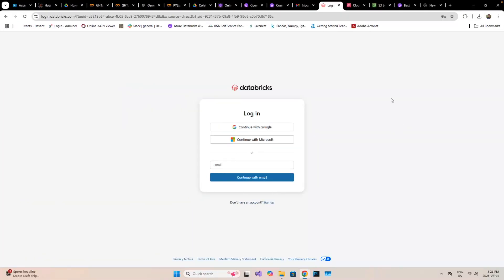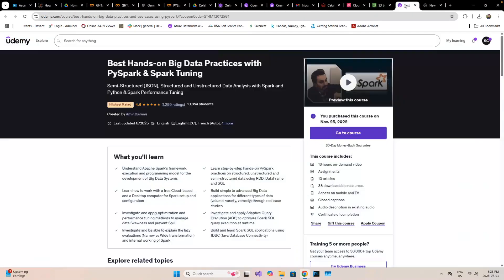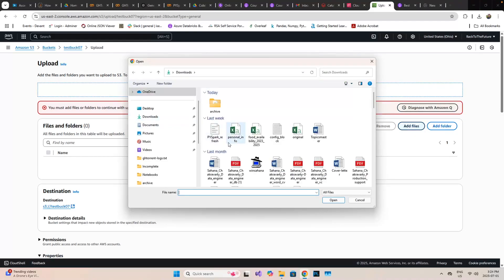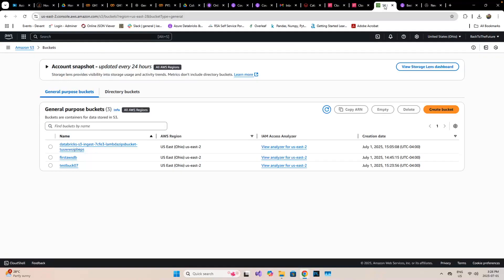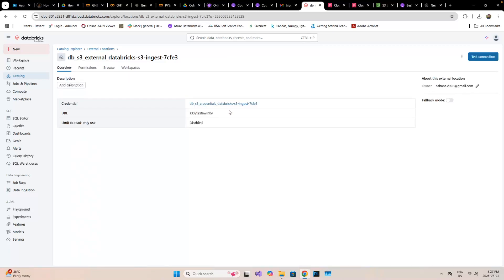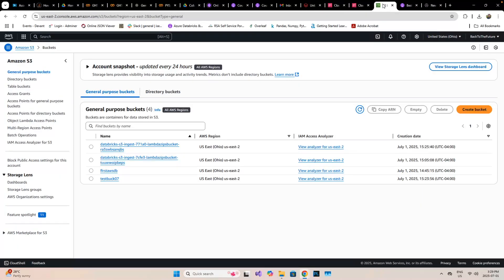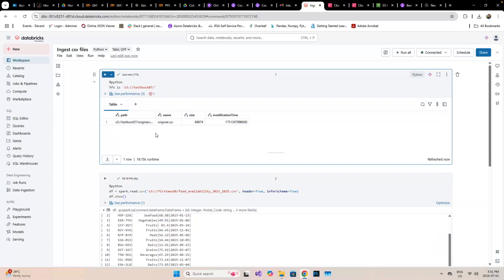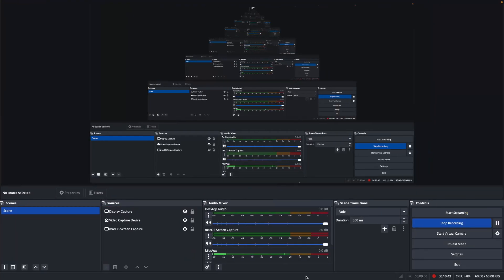Connecting AWS S3 with New Databricks notebook in new Databricks Community version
Create a bucket in AWS S3 - Login to Databricks Community and go to Catalog and then follow along. Simple
New features added in free community version of Databricks